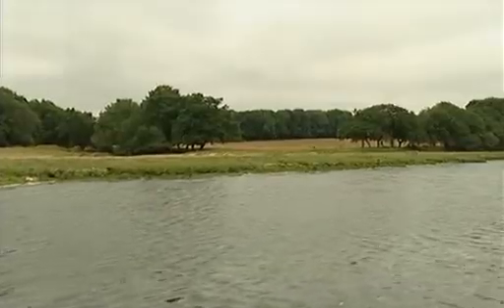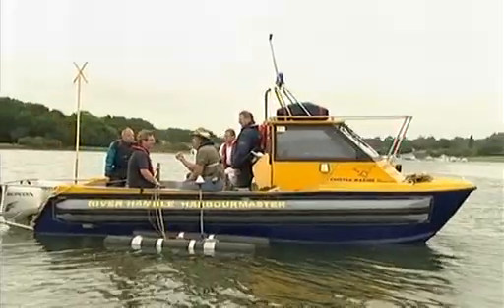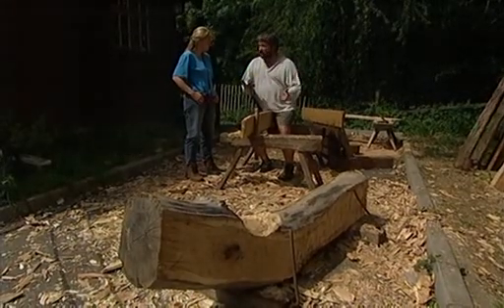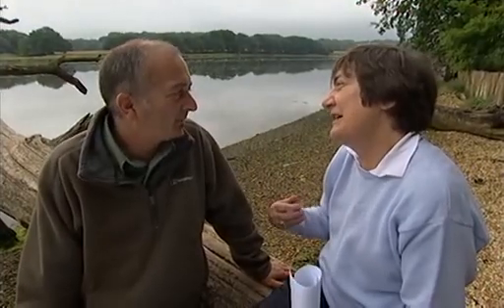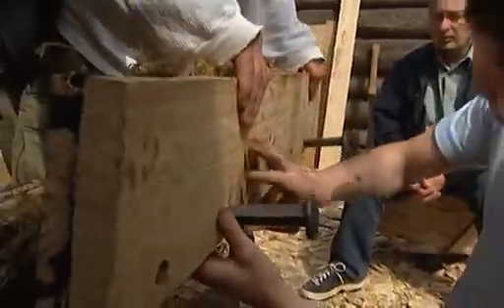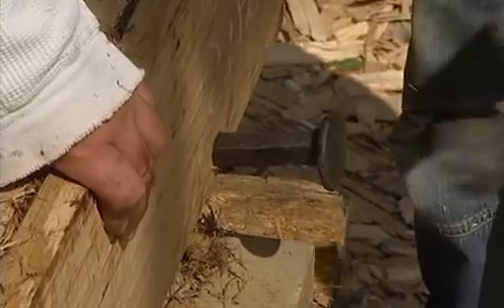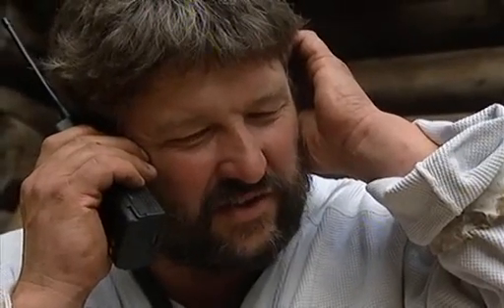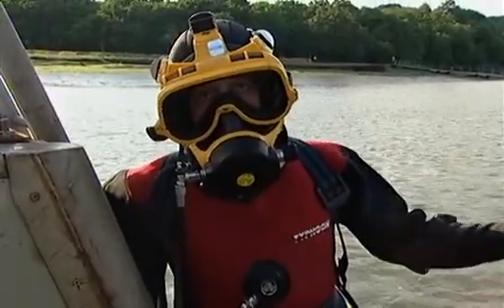Time Team S12-E06 Grace Dieu,.Hampshire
Under the murky fast-flowing waters of the River Hamble near Southampton lies the skeleton of a great medieval warship. Is it the Grace Dieu, Henry V's naval flagship?